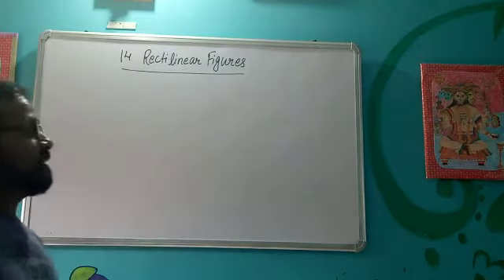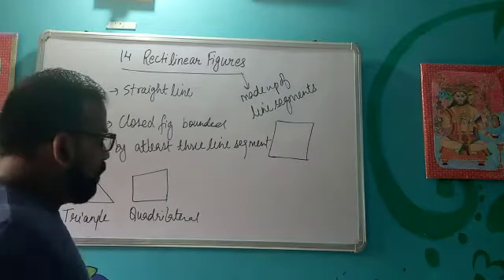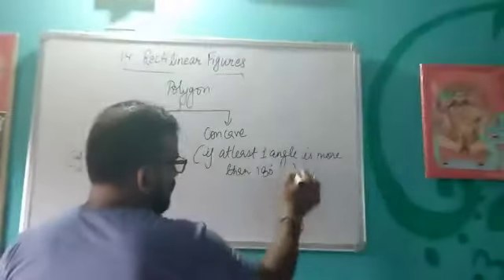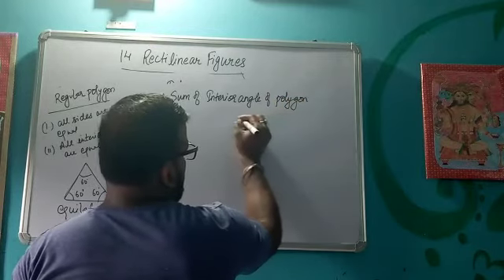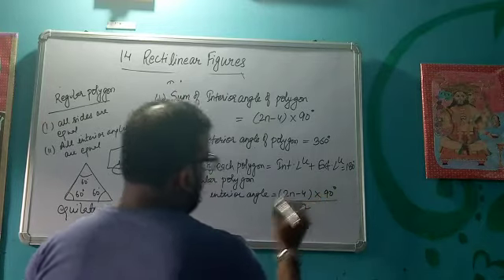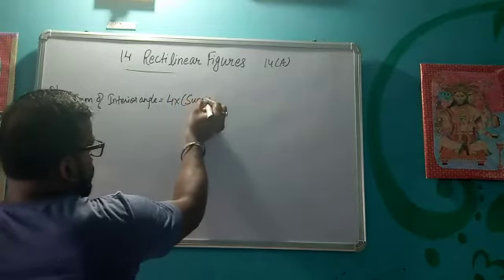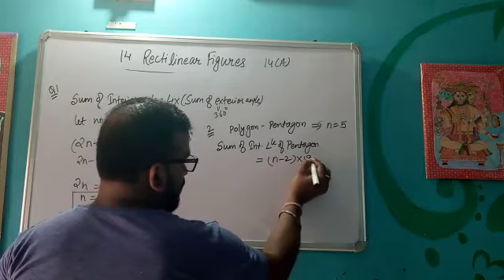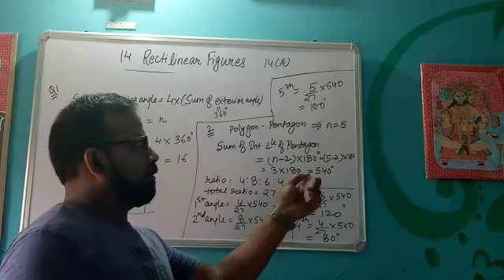CH14 RECTILINEAR FIGURES 1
INTRODUCTION & SOLUTIONS OF EXERCISE 14A